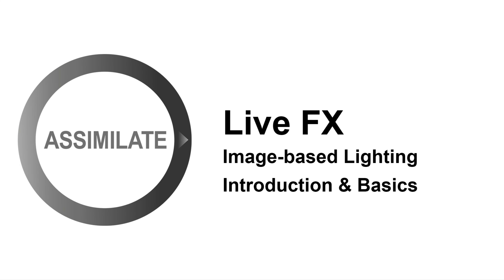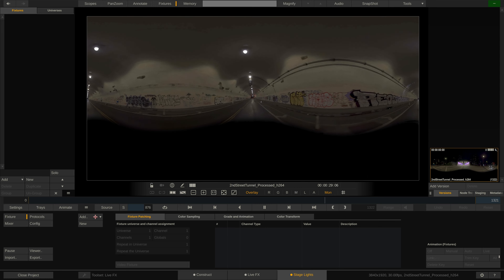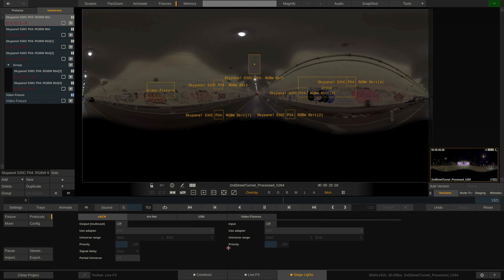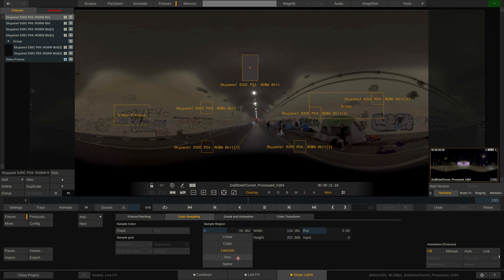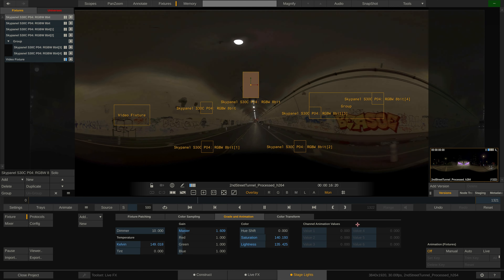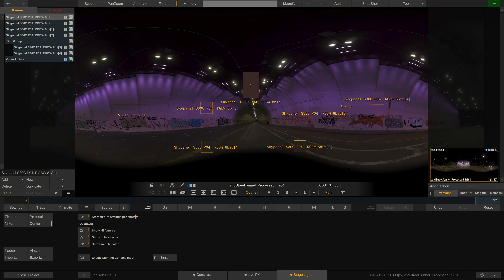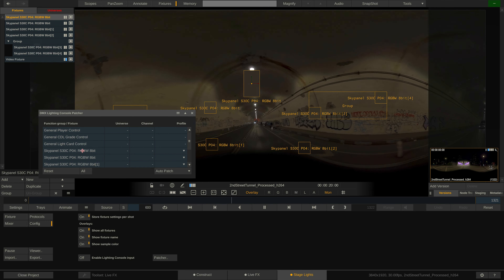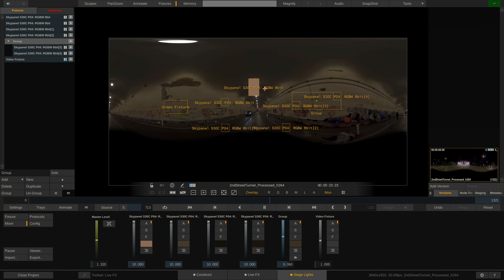Assimilate Live FX - Image-based Lighting: Introduction & Basics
In this video we’ll show you the basic in&outs of Live FX for image-based lighting workflows.
After watching it, you should be able to hook up your lights and do the first steps in IBL for virtual production!